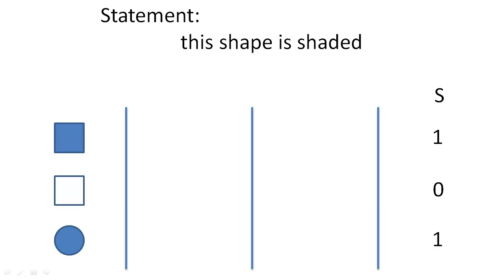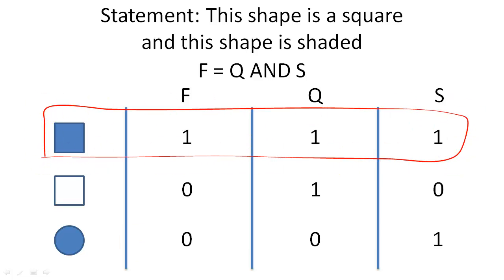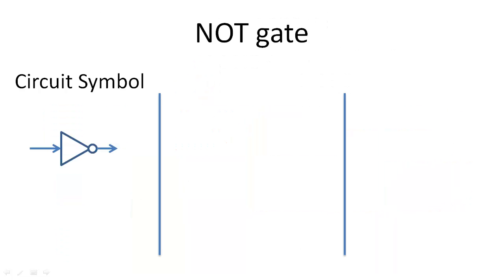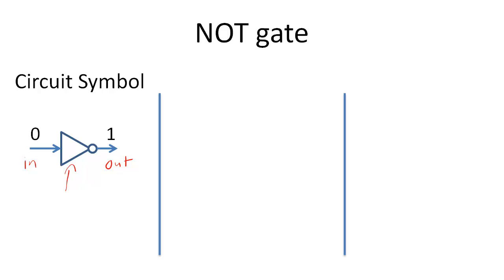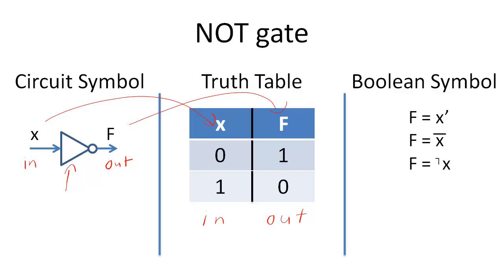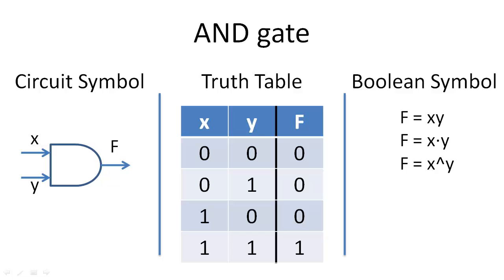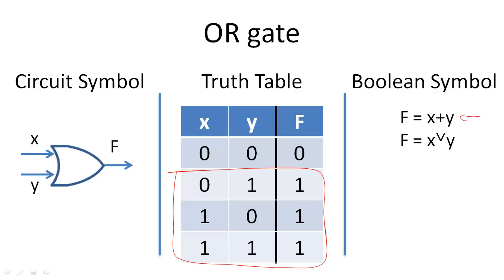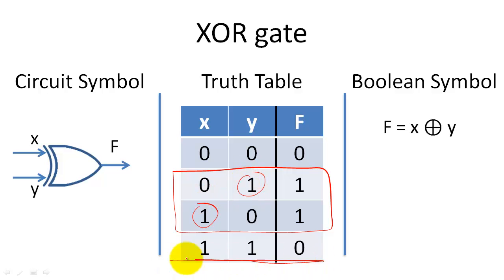4 primary Boolean operators